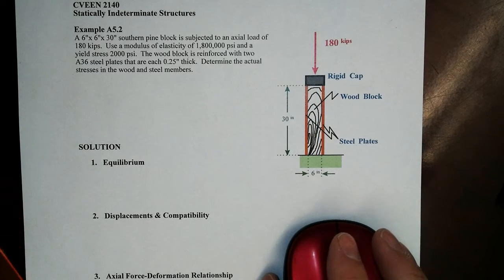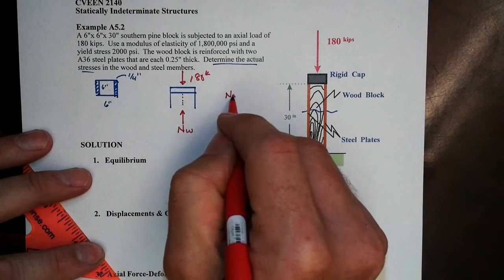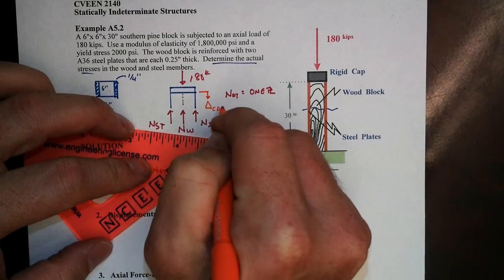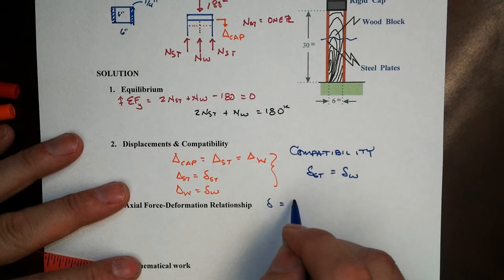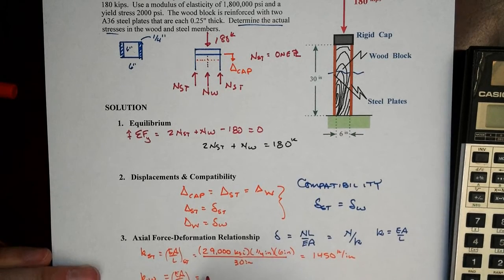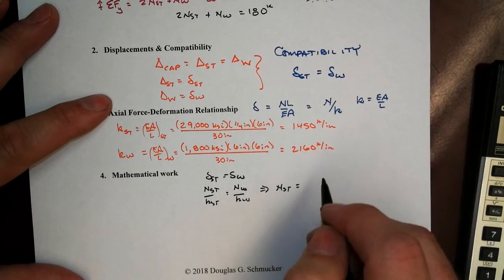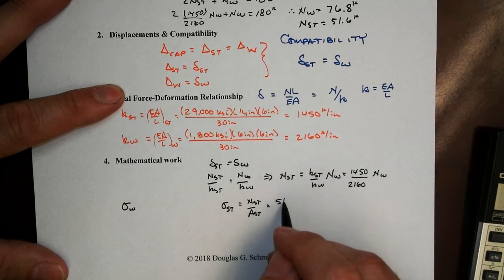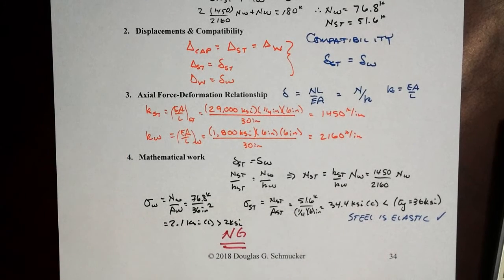A5 Ex 5.2 Axially Statically Indeterminate Post that goes Plastic - Part 1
A composite wood and steel post is subject to a load that is very large.  The system is axially loaded and is statically indeterminate.  At the end, we find that the wood's axial stress exceeds its yield.  And that means the system goes into the plastic region.  Hence, the analysis model must be changed to accommodate the actual performance of the wood.  The analysis must be either fully plastic or partially plastic as is shown in a companion video.

Note that at 7:20, the writing goes off frame in Step 4.  At 7:40, the paper is adjusted and is back on frame.